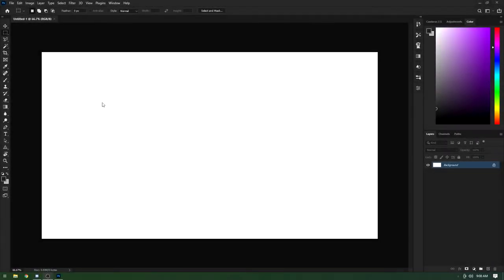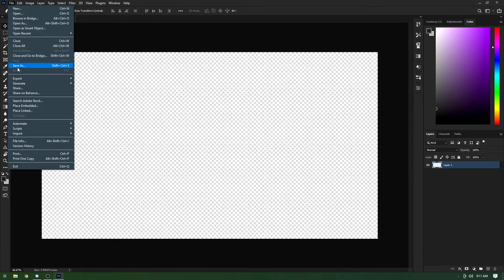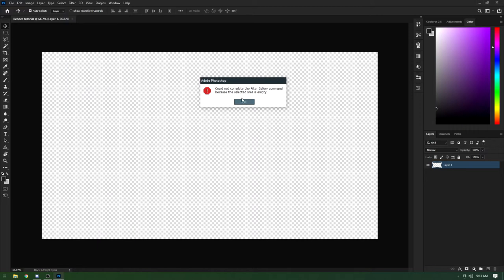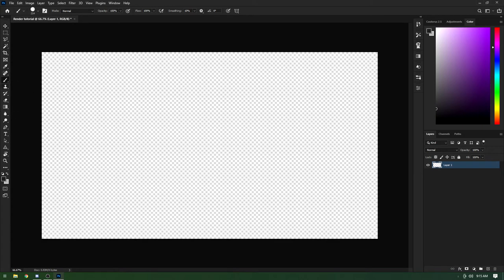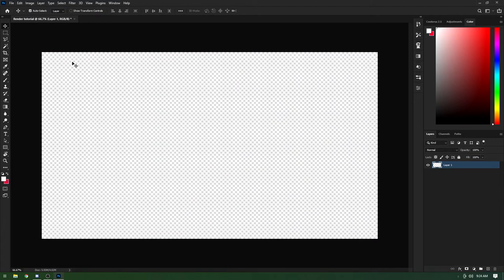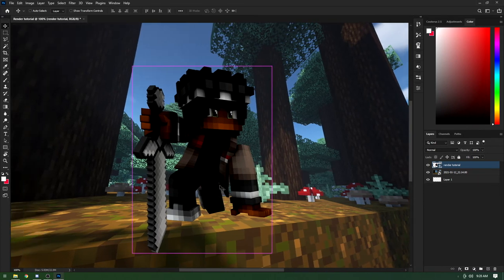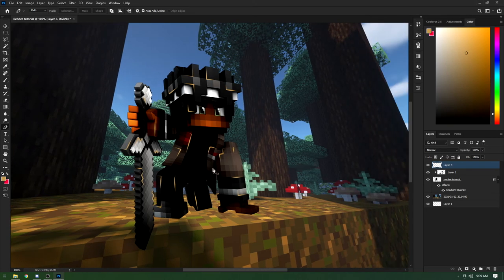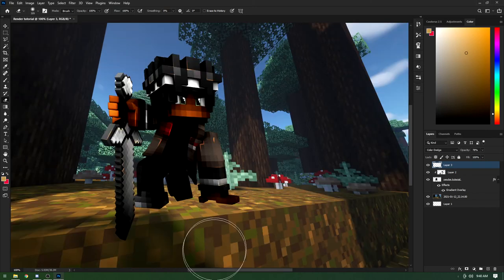Effects and Photoshop Tutorial (Photoshop 2021)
Hello!
In this video I go over how I do my effects and how I do the photoshop on my renders for my banners. If you have any further questions please leave them in the comments and I will try to respond to them as quickly as possible.

-Timestamps
»Intro to Photoshop: 1:03
»Effects: 17:24

»CC Pack: Pres Color Correction Pack

-Rig?
»Advanced Feeble Minecraft Rig - 2020 Edition